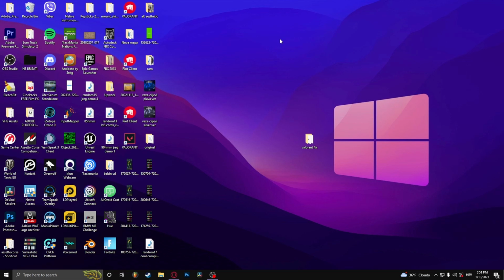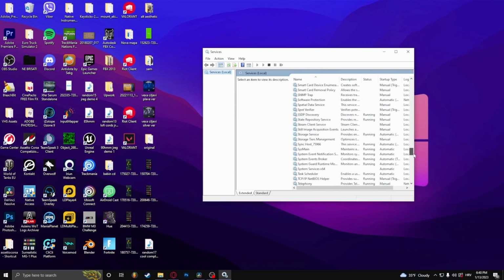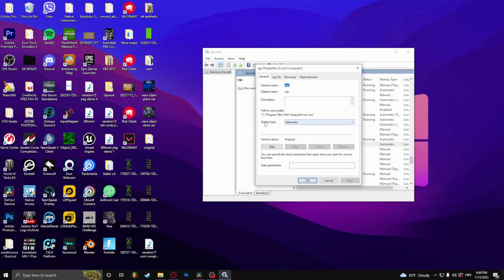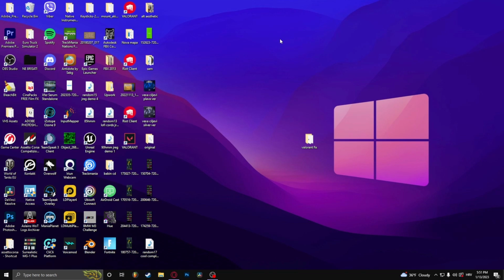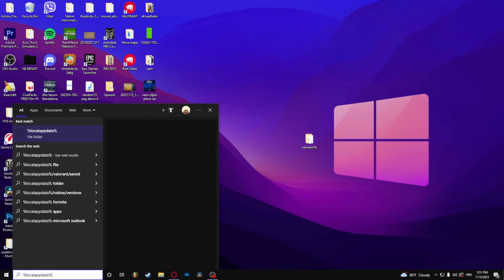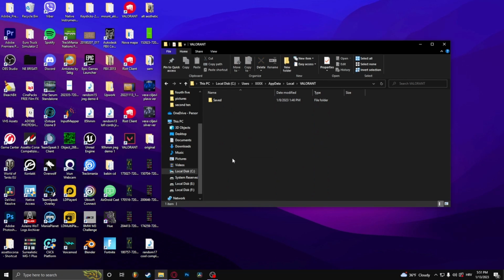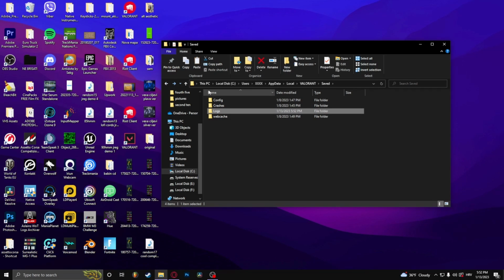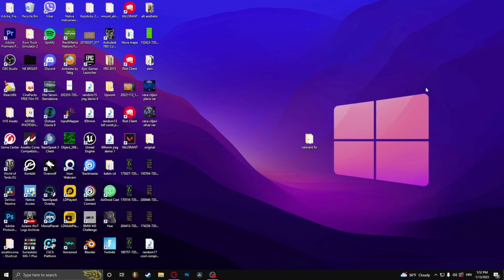How To Fix Error Code 43 In Valorant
If you get the error message: "NOT YET - There was an error connecting to the platform. Please restart your game client. Error Code:43 in Valorant then this is the perfect video for you. In this short tutorial we show you how to fix error 43 in Valorant!